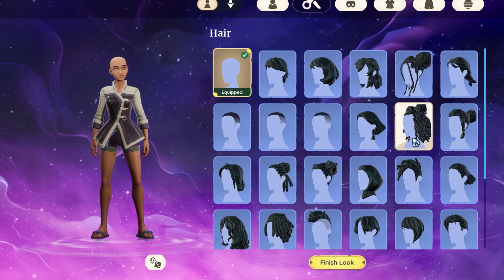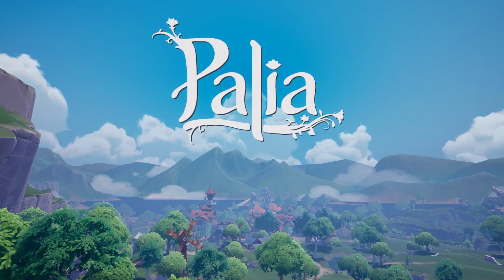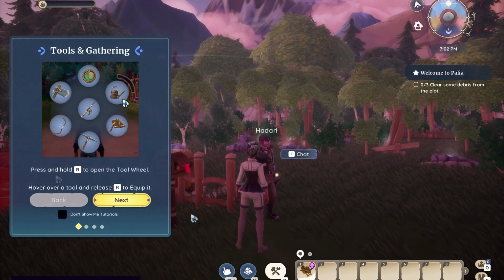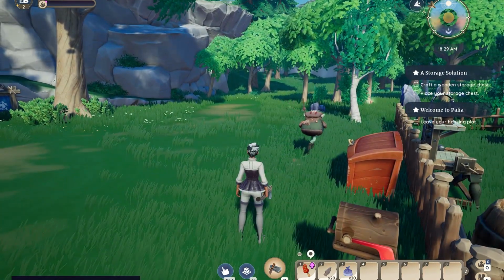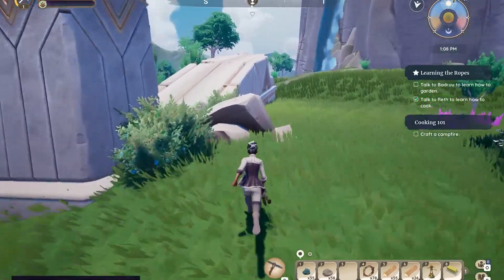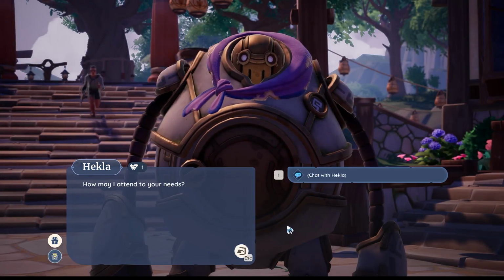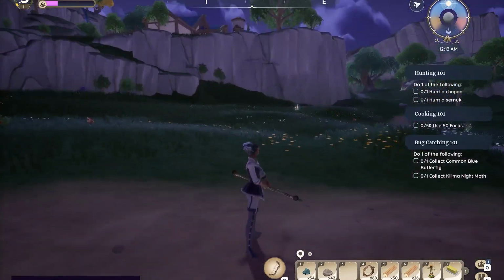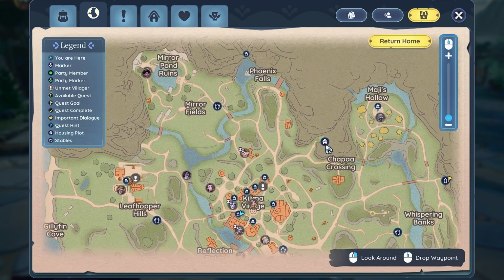PALIA: A Dream Come True for Casual Gamers! (AVAILABLE NOW!)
Take a succinct look at the best of Animal Crossing meets Stardew Valley, meets the Sims and Sunlight Valley - Condensed into less than an hour of gameplay. Palia is a Must-Try for Casual Gamers Everywhere!

°˖✧˖° If you have any suggestions for future videos, please let know down in the comments! °˖✧˖°